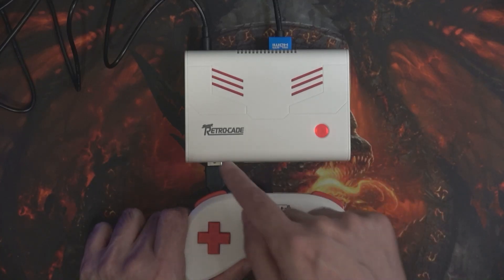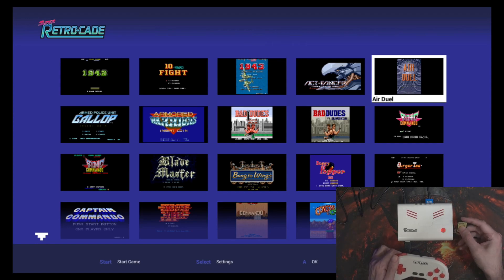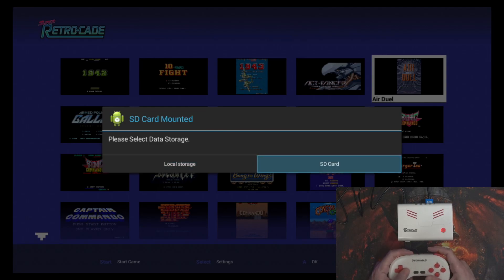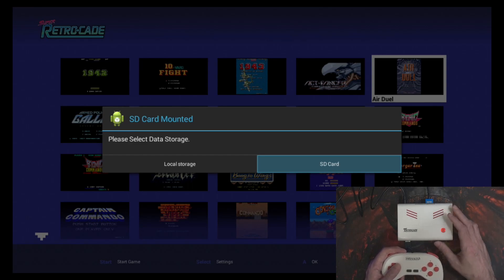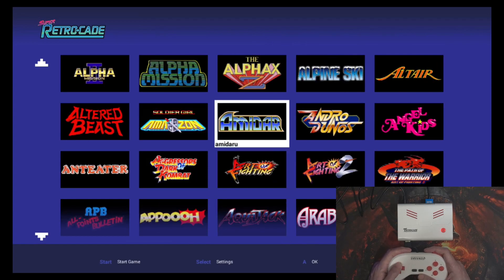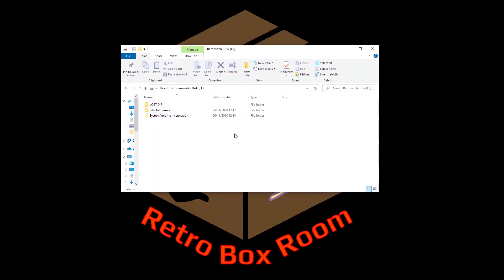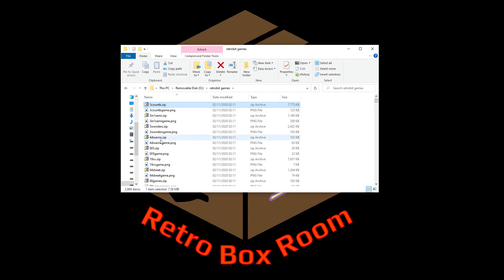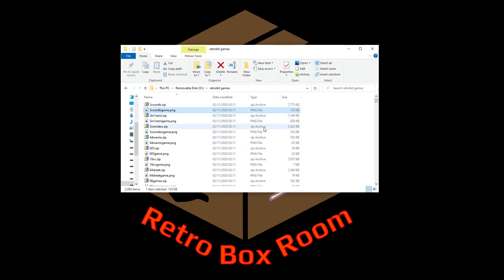How to add more games to the Super Retro-Cade by retro-bit, an easy hack.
How to add more games to the Super Retro-Cade by retro-bit. It's a lot easier than you think! Also, how to sort the files. Sorting for Windows/OSX/Linux down below!

Windows FAT FAT32 sort
OSX FAT FAT32 sort
Linux FAT FAT32 sort

I really hope the above has helped?